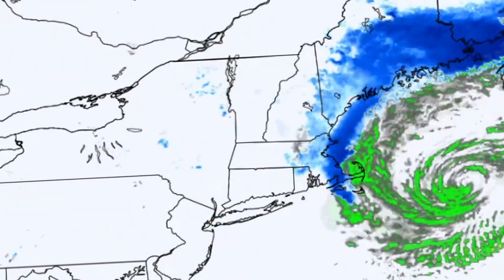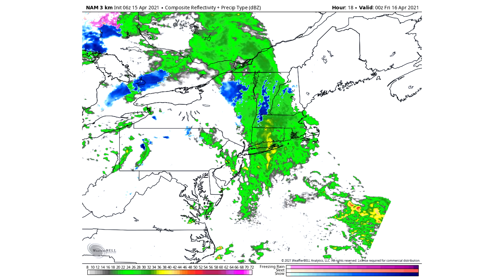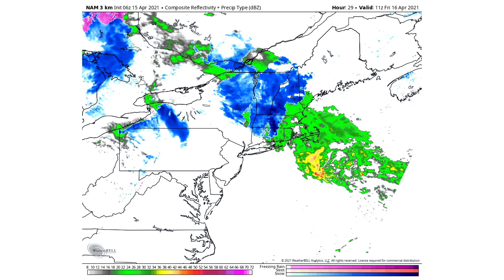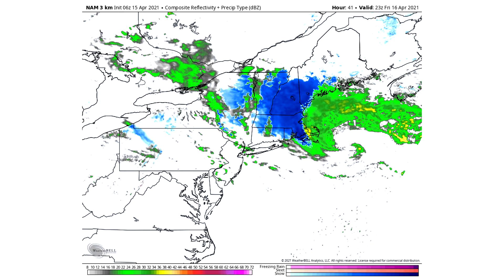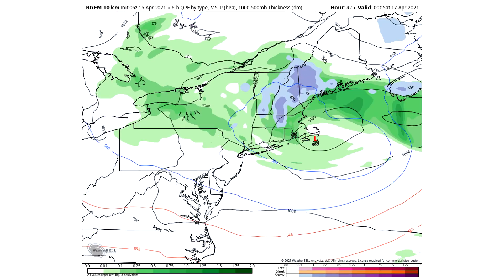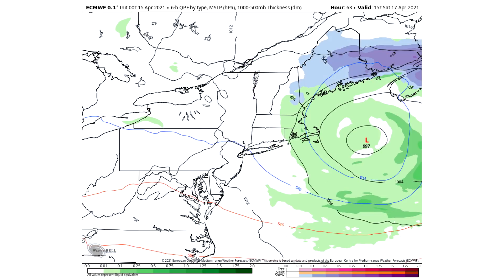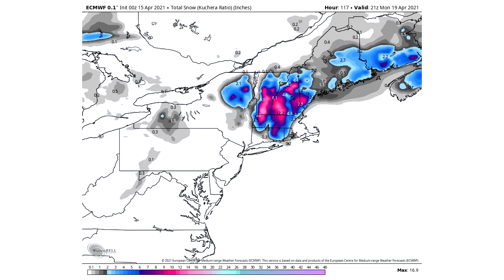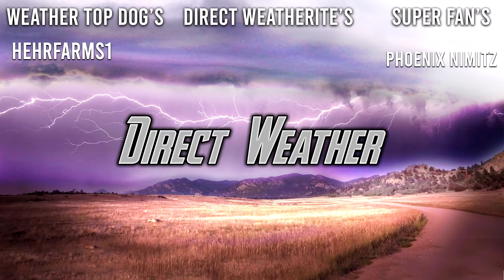Upcoming Major Snowstorm...Nor' Easter, Plowable Snow, Heavy Snowfall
In today's video we talk about an Upcoming Major Snowstorm...Nor' Easter, Plowable Snow, Heavy Snowfall...

We expect a potentially major snowstorm to occur for the Northeastern United States... This snowstorm could drop a foot or more of snow...
This is obviously a very Rare set up for this time of year, and just a very Rare Snowstorm in general.

We expect Plowable snow to be possible for many different High Elevation areas, this will be very elevation based,
so be mindful of that.